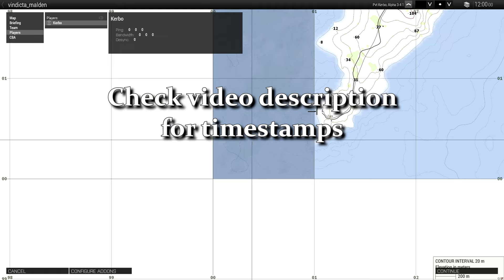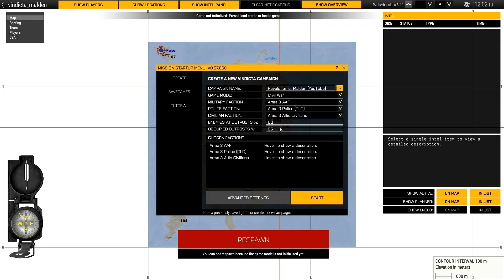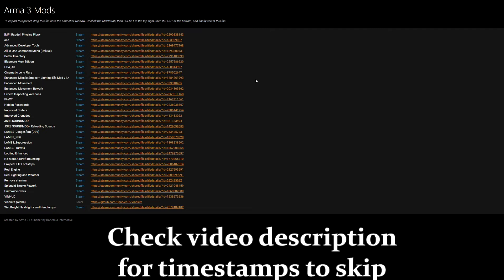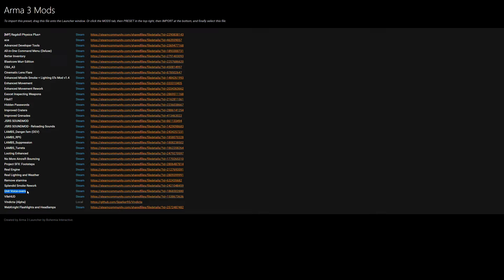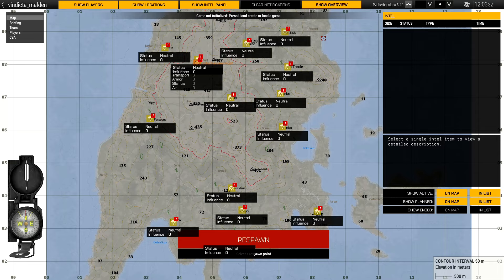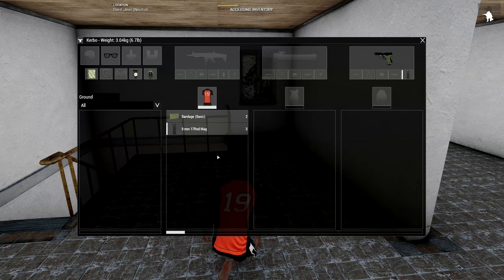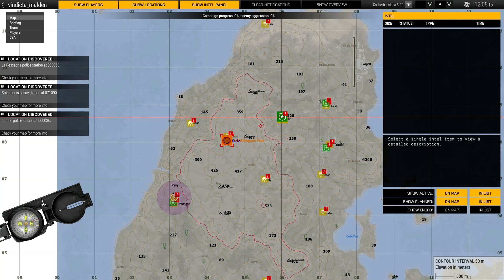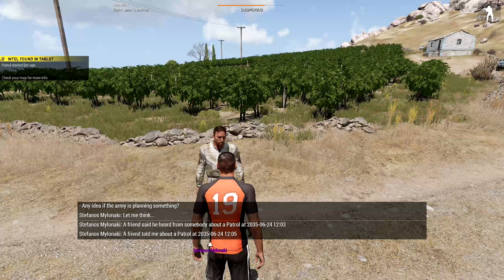Guerilla Warfare | Vindicta Solo Campaign On Malden Ep 01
Vindicta is a dynamic cooperative guerrilla warfare scenario where your goal is to free territory from enemy occupation.

MAIN FEATURES
The following review by HazBo sums up most of the features of Vindicta:

Dynamic game world. At game start everything is relatively peaceful and not all outposts are occupied by enemy, players can travel around without opposition.

Persistence of all units at all garrisons and locations (outposts, bases, roadblocks, and so on).

As player activity rises in specific area, commander AI will react by deploying quick reaction forces (QRF) and patrols, occupying outposts, constructing roadblocks, and more.

Players start only with handguns and slowly build up their guerrilla movement by capturing equipment and by recruiting civilians.

Intel discovery: actions planned by the enemy commander AI can be discovered by players through intel items or radio interception. Players can use this advance knowledge to intercept supply convoys, patrols, and attacks.

Since all enemy logistics are calculated, guerrilla tactics are the most effective way to reduce enemy forces and to deplete enemy supplies. For instance, destroying enemy transports will force enemies to either counter-attack on foot or to send support from elsewhere, until transportation is resupplied from another outpost.

At the start of a new campaign no enemy locations are known to players. They can be discovered by talking to civilians or by scouting.

A multi-level AI system which controls AI behavior from commander level down to unit level.

Undercover functionality, which calculates "suspiciousness" of players based on their behavior, clothes, stance and visibility in vehicles.

Players can deploy as many camps, outposts, and roadblocks as they need if they have enough resources. The enemy can also capture those locations.

Campaign customization: you can choose factions to fight against, and the initial number of enemies.

Who is this scenario for?
This scenario is made for small groups of players who want a challenging and realistic guerrilla experience. This is probably not for public servers, and it can be quite challenging in singleplayer.

00:00:00 Setup
00:03:29 Mod Overview
00:08:22 Experimental Features
00:10:26 Gameplay